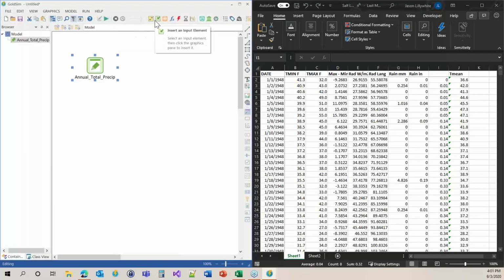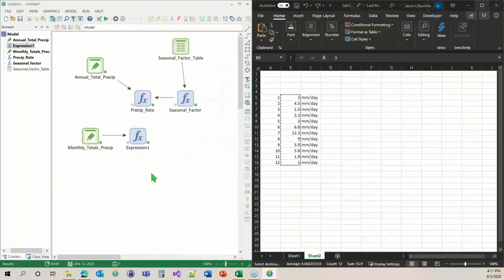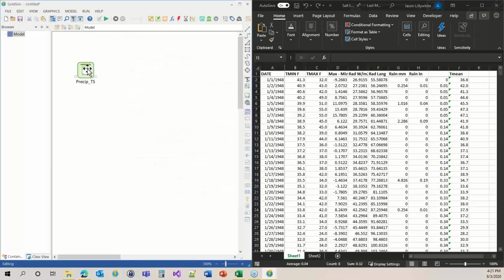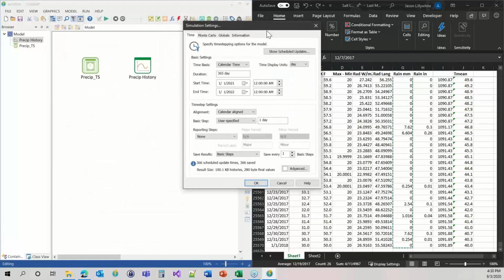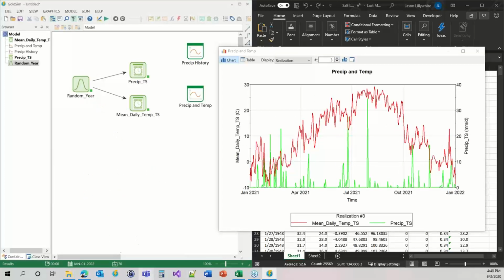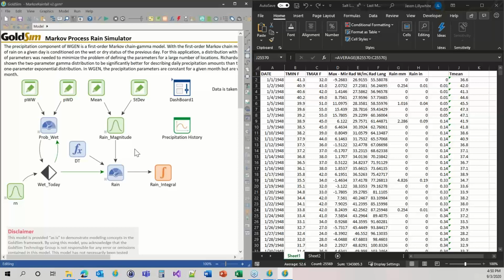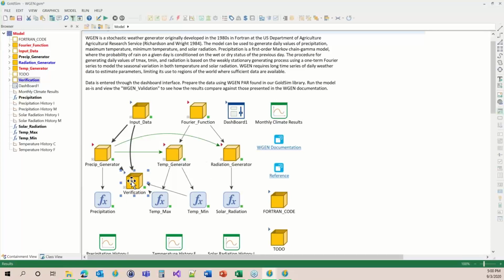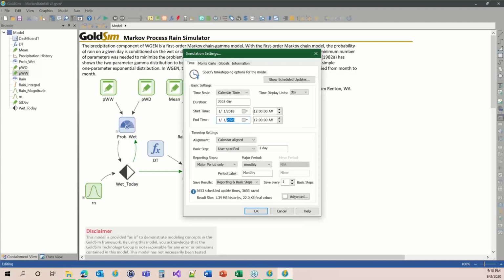Lesson 1 - Simulating Precipitation (Water Management Modeling Series)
This webinar will show common ways to represent daily precipitation rates using historical data or stochastic models. We will talk about how to summarize the data using reporting periods and Integrators, along with time shifting for future models. Finally, we will discuss some statistical analysis techniques and interpolation. This webinar will focus on the Markov Chain method of representing precipitation over time. After an introduction to the stochastic methodology, I will demonstrate its application in a model called WGEN.